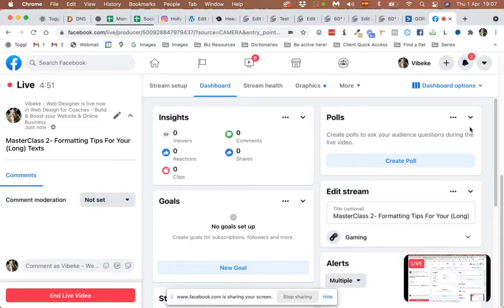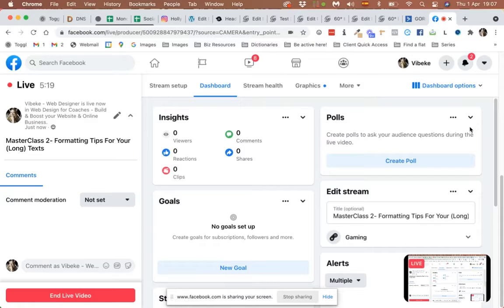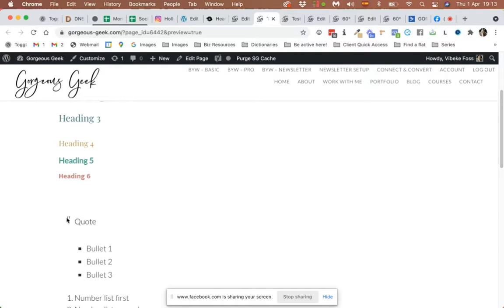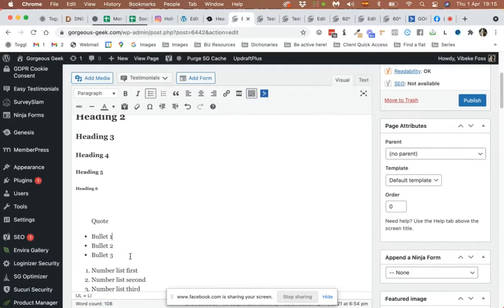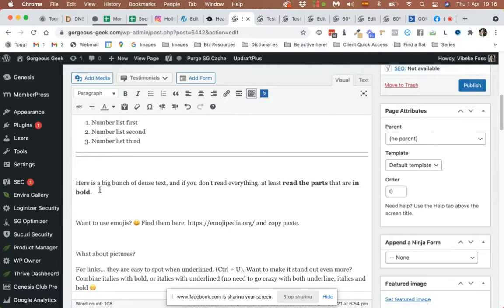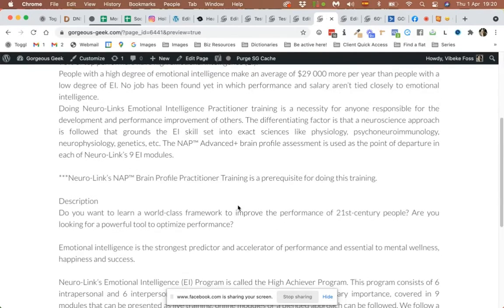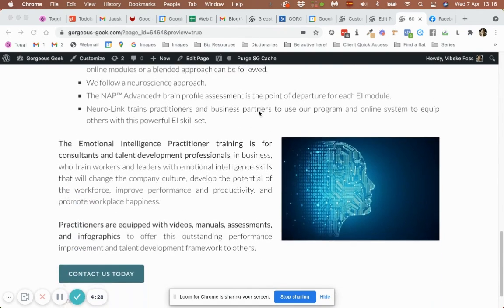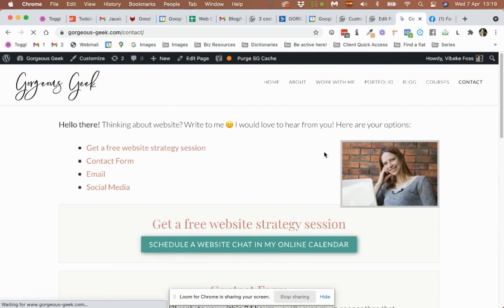Web Design Free Masterclass: Formatting Tips For Your Website Content l Gorgeous Geek Web Design